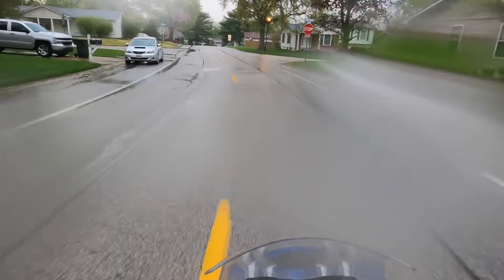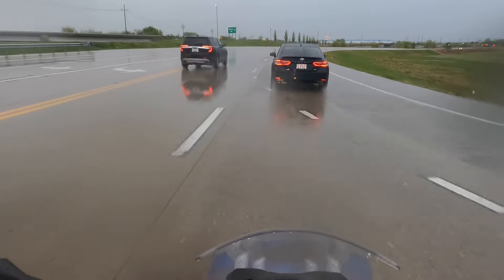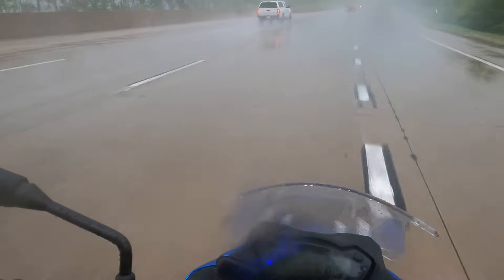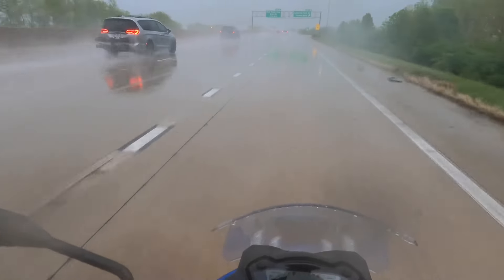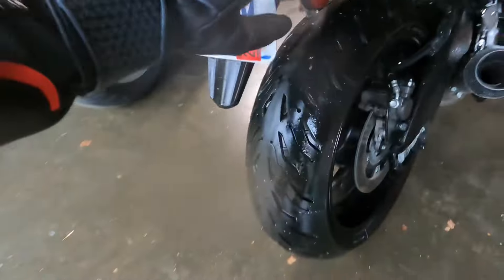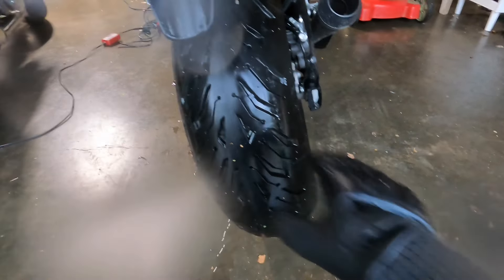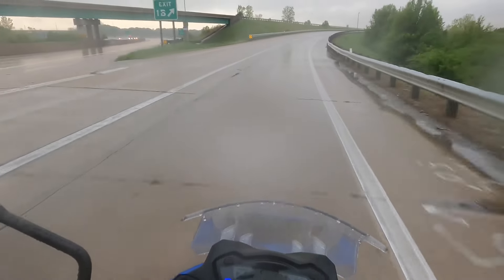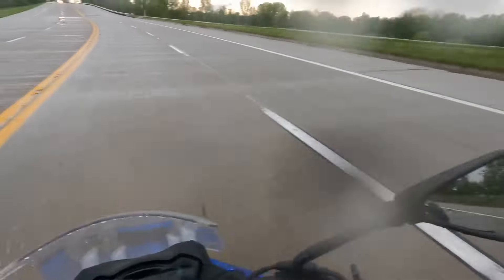TG MOTORIDER GSX 1000 Michelin Road 6 GT Rain Review